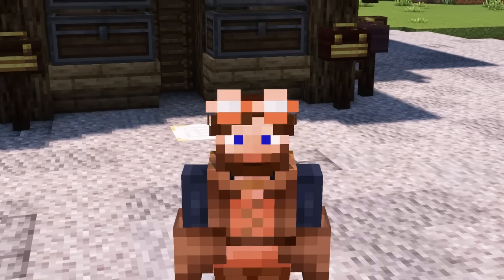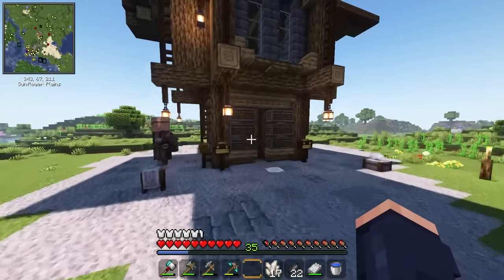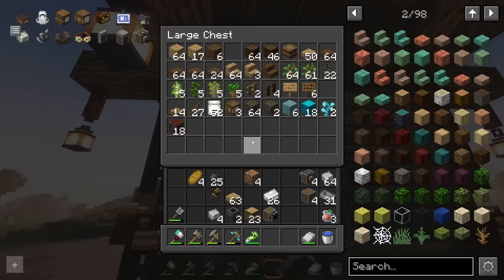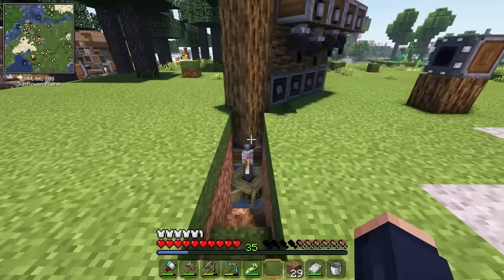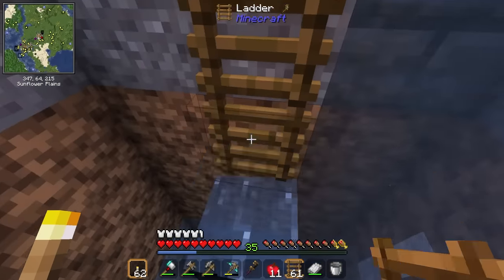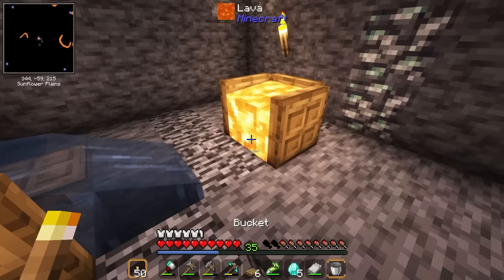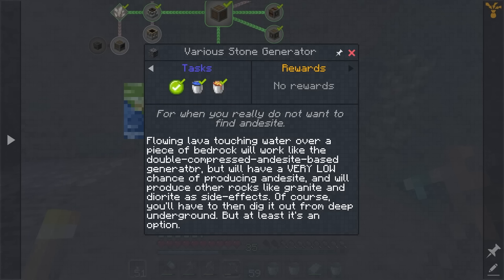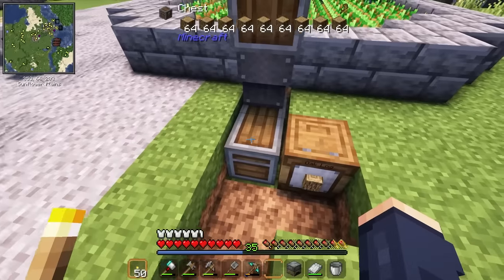Mechanical Bearing Tree Farm and Diorite Generator Ep6 Create: Astral Modpack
In this exciting episode of my Create: Astral gameplay, I start off by making use of the Create Mod's deployers to create a tree farm with the help of the mechanical bearing. Once I've harvested the wood from the farm, I'll show you how to automate the production of charcoal using the logs from the tree farm.
But that's not all! I'll also demonstrate how to create a granite and diorite farm using a cobble generator placed over bedrock. To make things even easier, I'll use a drill and crude storage from Tech Reborn as filters to ensure that only the desired materials are collected.
Join me on my adventure through the Create: Astral modpack as I continue to explore the possibilities of these amazing mods and create even more incredible contraptions to streamline my gameplay.